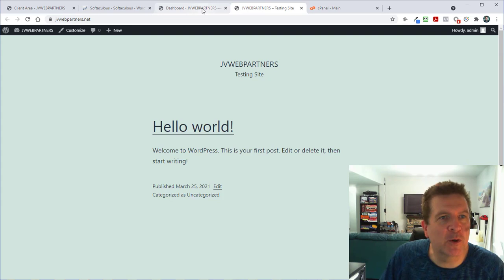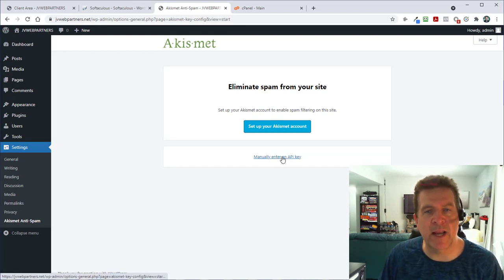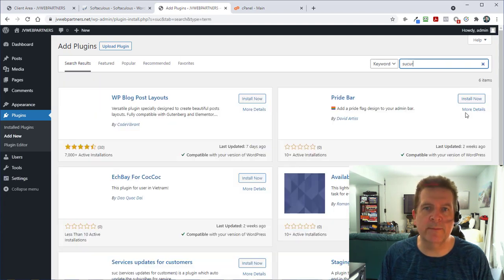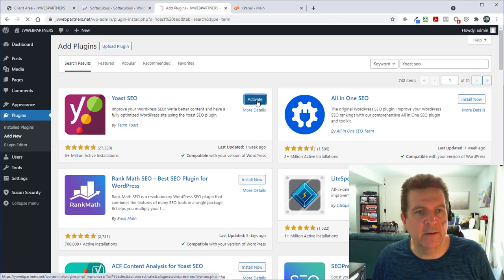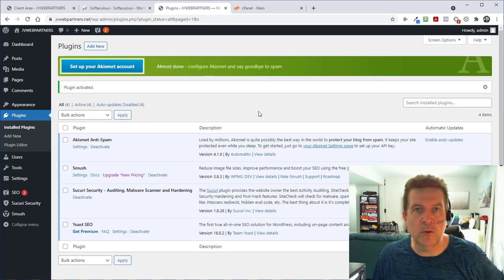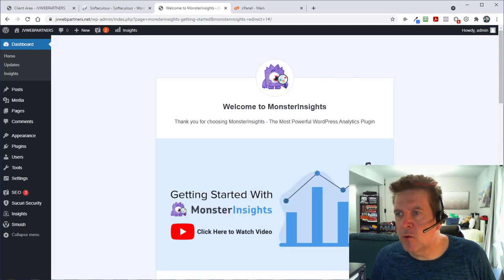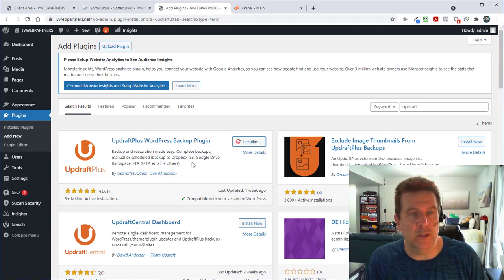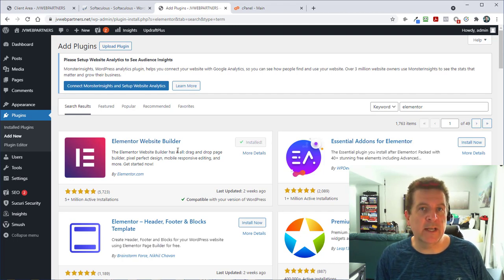install wp important plugins